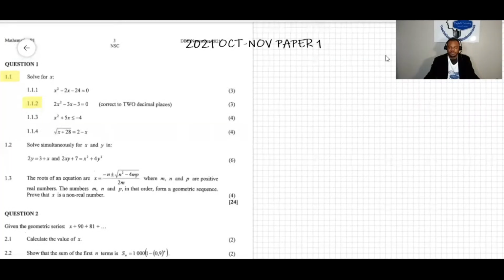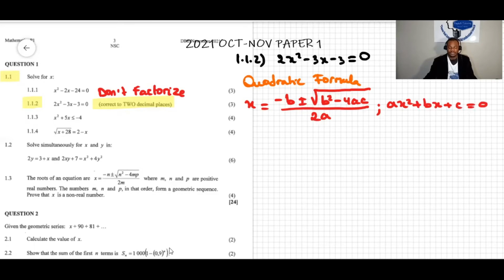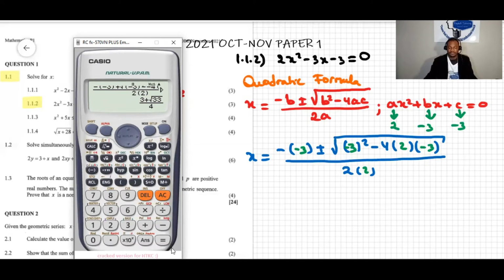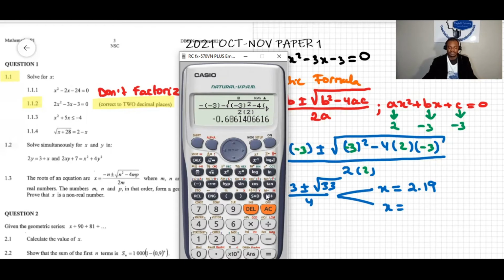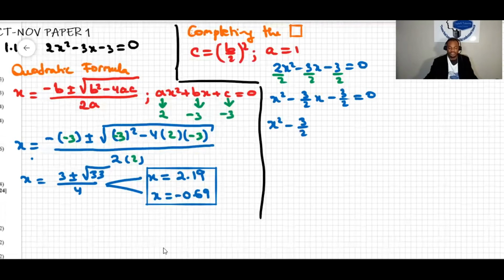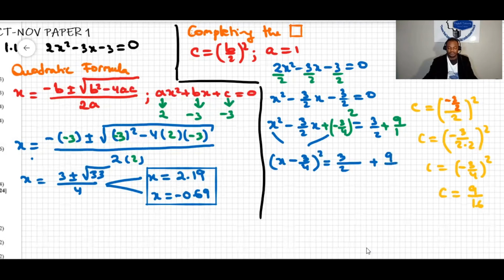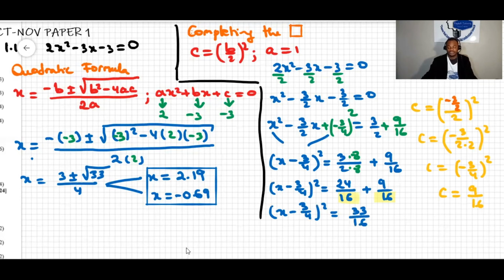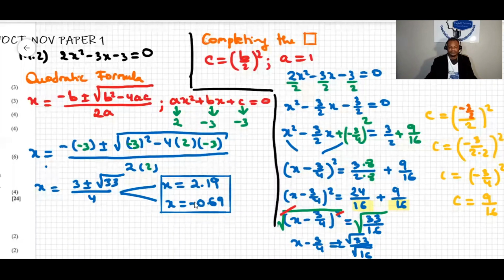GRADE 12 MATH PAPER 1 2021 OCTOBRE NOVEMBER QUESTION 1.1.2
1) Video Detailed Solution of Question Papers
2) 1-on-1
3) Group of at most 10 Students

2) Regular Students

~𝗔𝗿𝗶𝘀𝘁𝗼𝘁𝗹𝗲